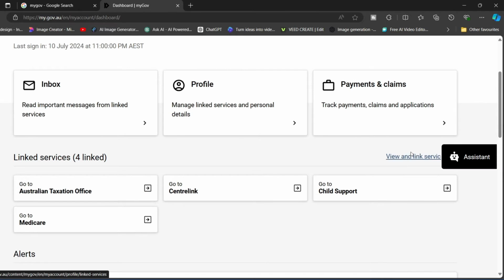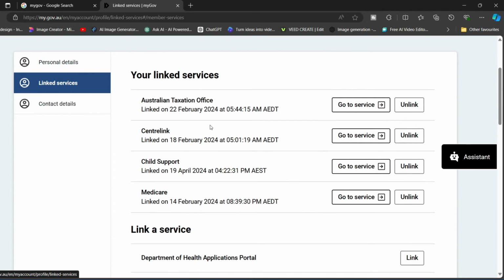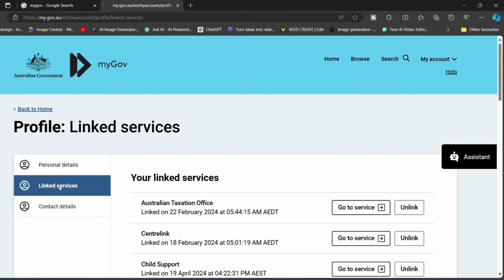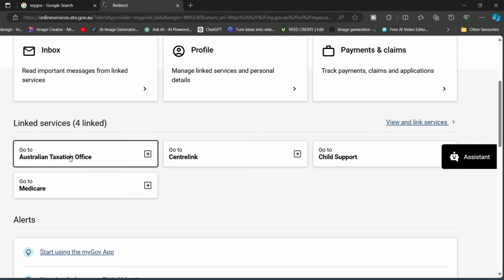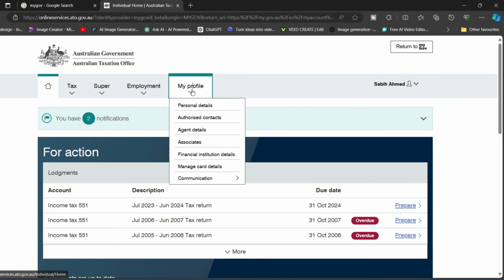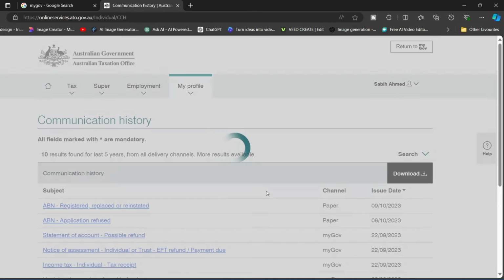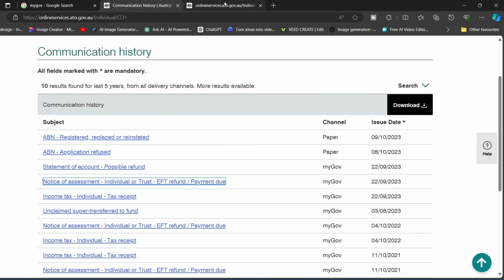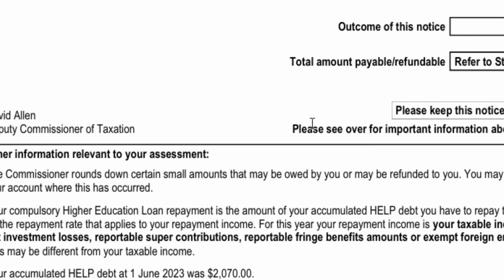How to Easily Find Your Notice of Assessment on MyGov Step-by-Step Guide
Welcome to our comprehensive tutorial on locating your Notice of Assessment on MyGov! 🌟 In this video, we’ll guide you through each step to ensure you can quickly and easily find your Notice of Assessment on your MyGov account.

Navigating to the ATO (Australian Taxation Office) services

Steps to access and download your Notice of Assessment
Your Notice of Assessment is a crucial document for understanding your tax situation and financial standing. Whether you're applying for a loan, verifying your income, or just keeping your financial records up to date, knowing how to access this document is essential.